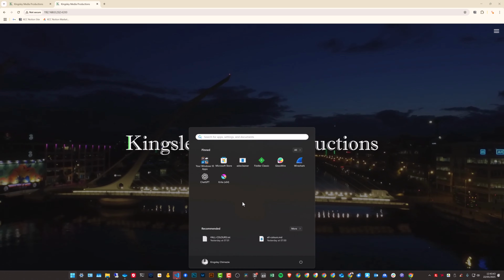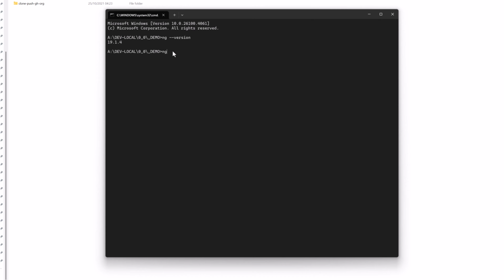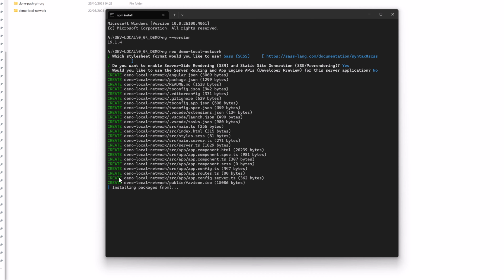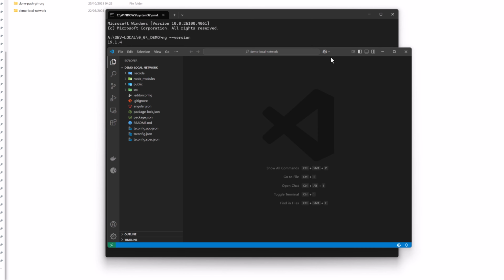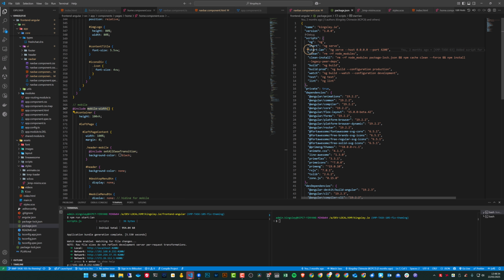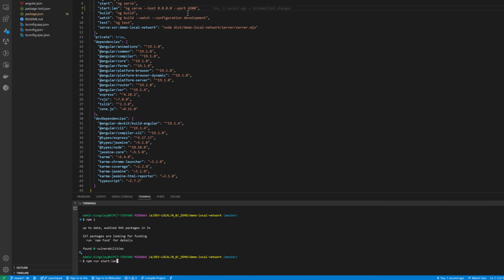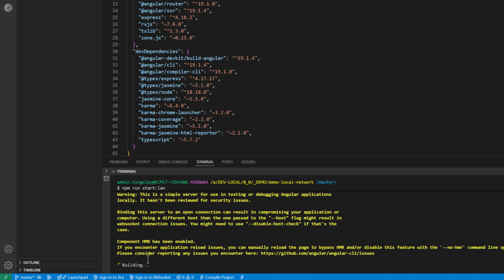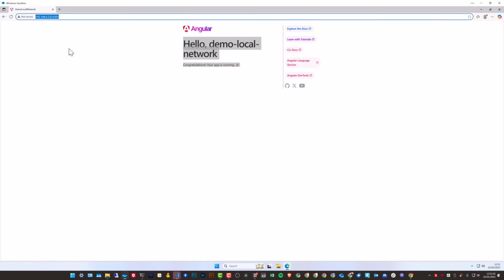Access Angular App from Another Device on Same Network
Want to test your Angular app on another device? In this quick tutorial, I’ll show you how to serve your Angular project over your local network (LAN) so it’s accessible from other devices on the same network.

Perfect for local testing and cross-device debugging.

SEO CONTENT

"How to Access Your Angular App on Local Network (Step-by-Step Guide)"
"Make Your Angular App Available on LAN | Local Network Hosting Tutorial"
"Host Angular Project on Local Network (Access from Other Devices)"

Description last updated: 22/MAY/2025
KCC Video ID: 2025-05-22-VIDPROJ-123